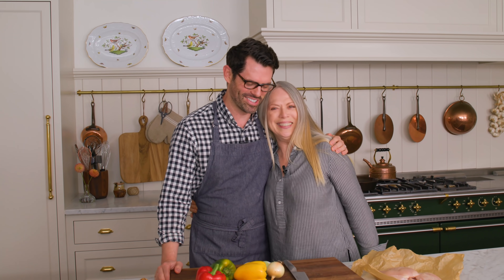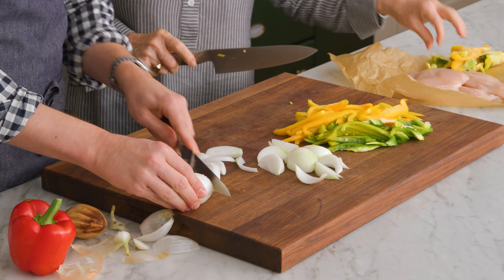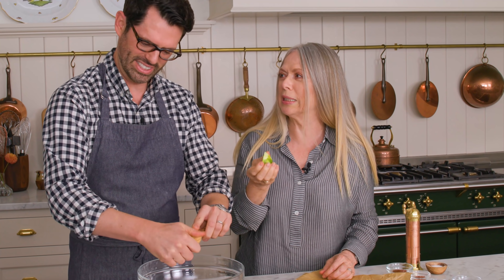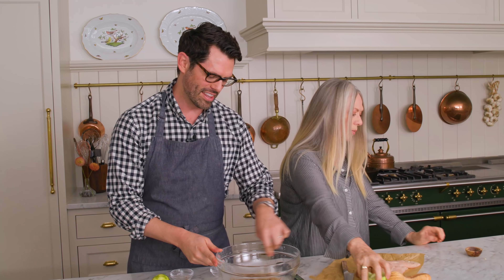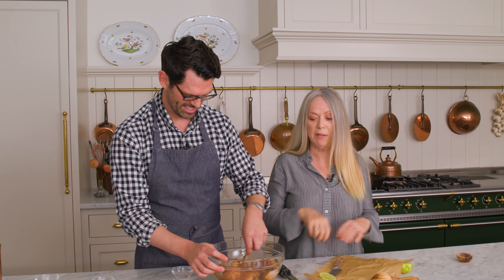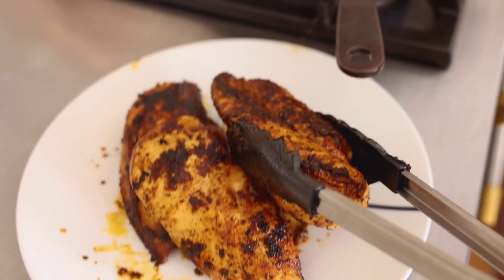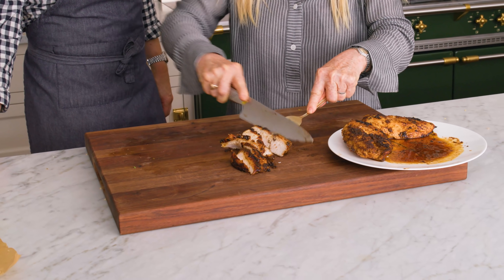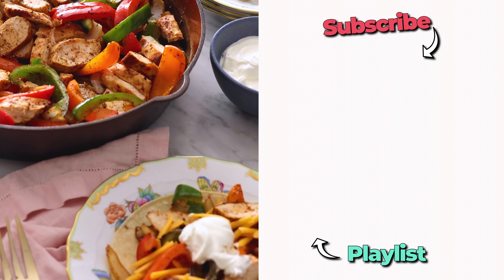Easy Chicken Fajitas Recipe!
An easy and flavorful meal that comes together quickly, this Chicken Fajitas recipe is perfect for busy weeknights! This restaurant favorite tastes even better when made at home. Perfectly seasoned and seared chicken paired with bell peppers, this meal makes for the best dinner. My lovely mother Rita was visiting recently and we had the BEST time in the kitchen making tons of delicious things including these yummy fajitas! Cooking together is always a great time so I hope you get a chance to make the